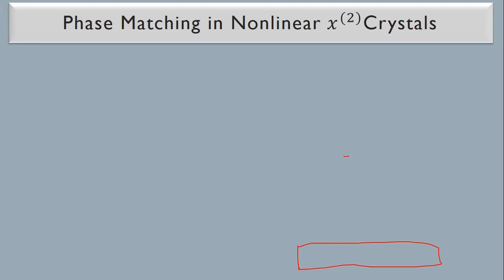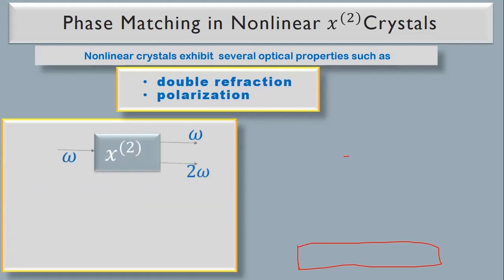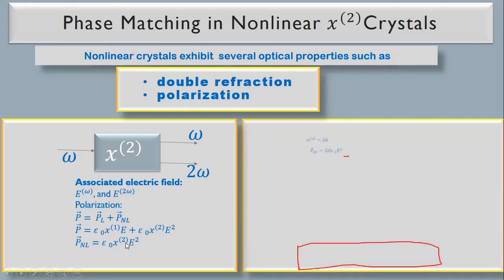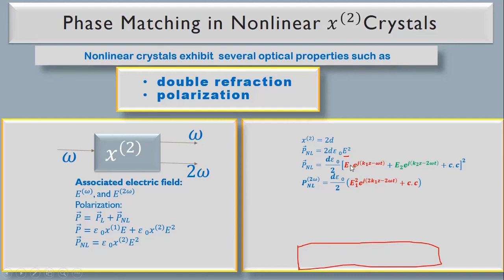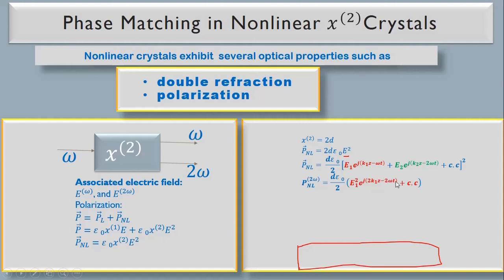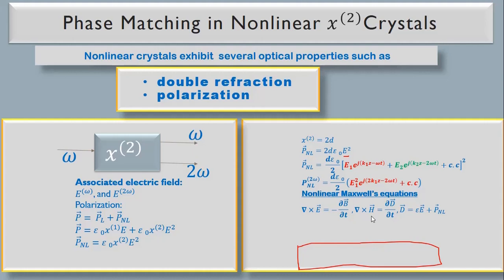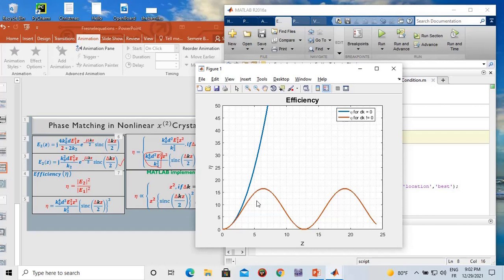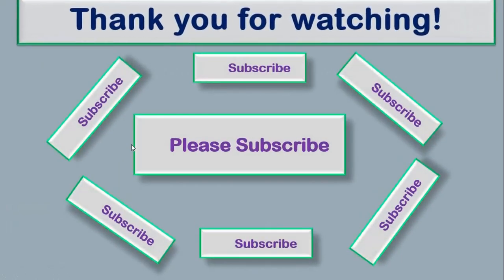Physics (Optical Communications): Derivation of phase matching & its MATLAB simulation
As its title suggests, this video tutorial teaches on derivation of phase matching condition, and its MATLAB simulations.

Science & Tech Tutor